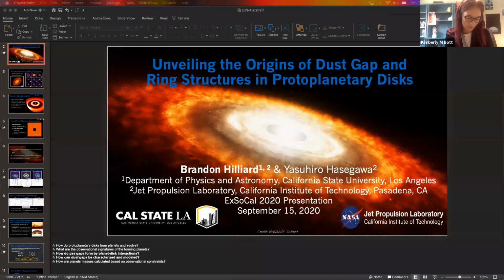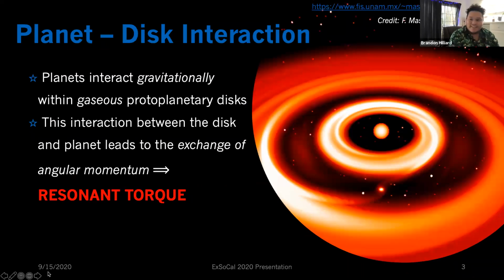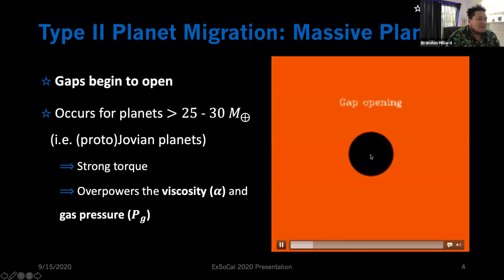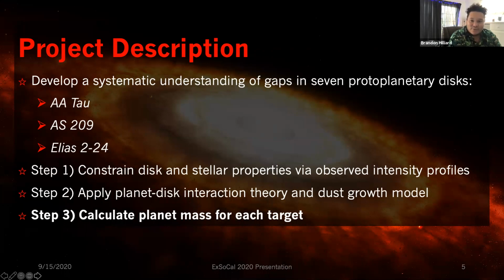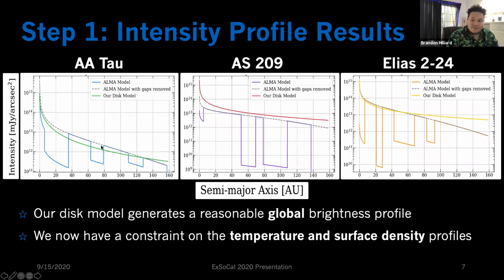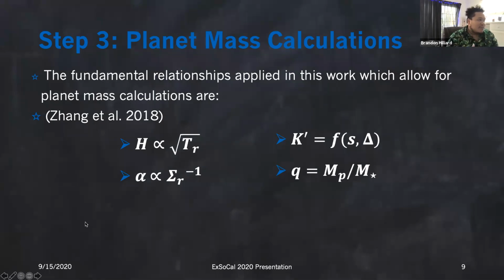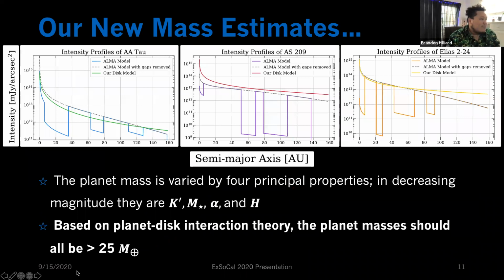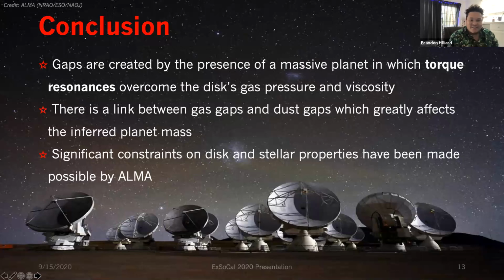ExSoCal 2020 | Brandon Hilliard (JPL): Unveiling the Origins of Dust Gap and Ring Structures...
2nd talk of the Sedna session

Talk Title: Unveiling the Origins of Dust Gap and Ring Structures Observed in Protoplanetary Disks